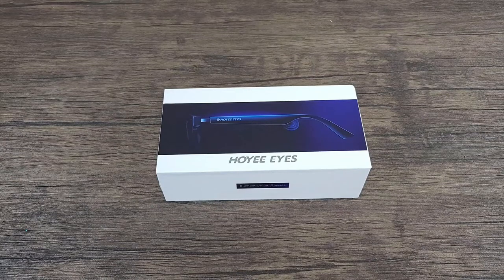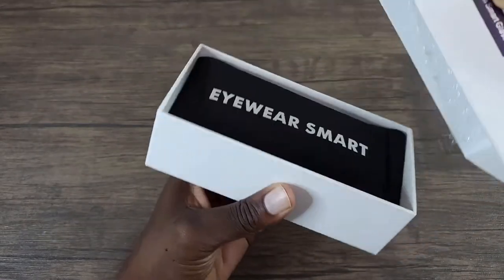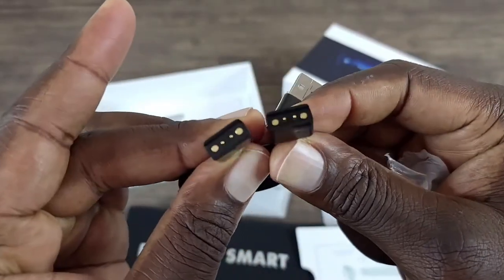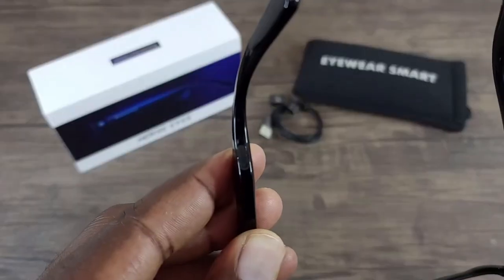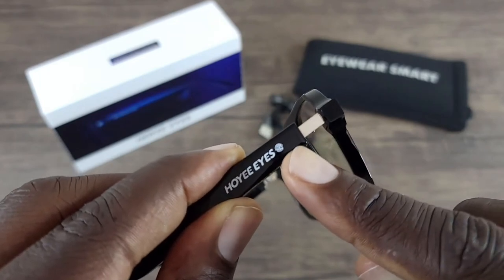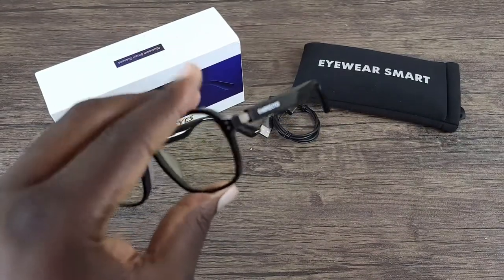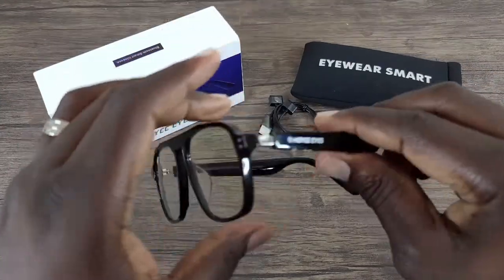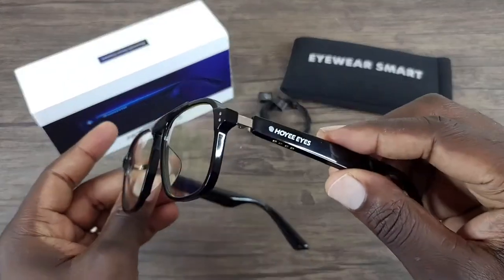Amazing Bluetooth Built-in Speakers Smart Glasses | Hoyee Eyes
My review for the Hoyee Eyes Bluetooth Smart Glasses.  These smart glasses also can access your mobile device voice assistant such as Google Assistant, Siri, or Bixby as well!